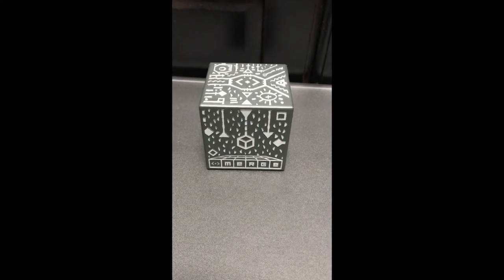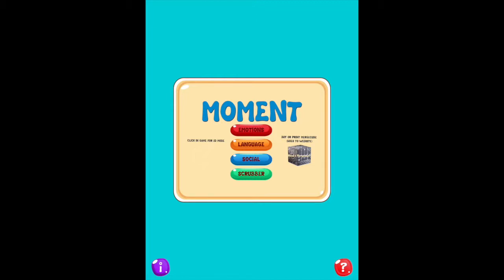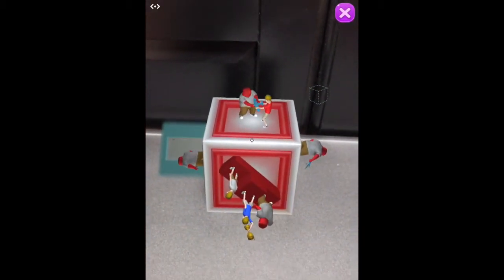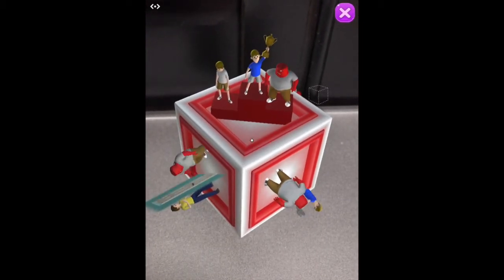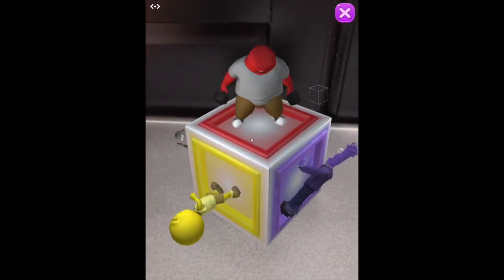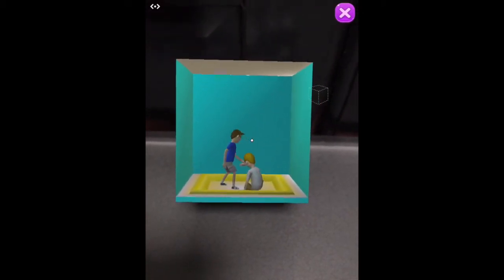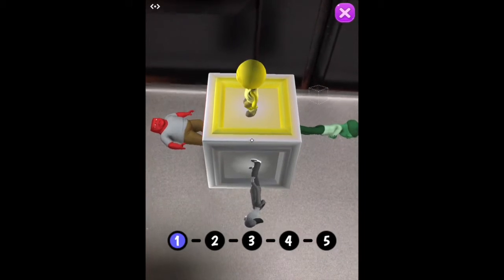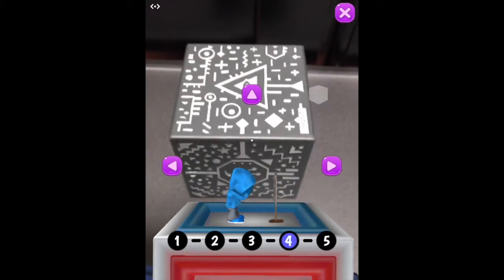MERGE Cube & Moment App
Rachel Herron and Kelli Suding from the PATINS Project in Indiana chat about using bringing augmented reality to your classroom with the merge cube and the free app, Moment.

Printable versions of the MERGE cube are allowed for non-commercial, educational use.  Please note when printing,  that the softness of the original foam cube was intentionally created to be the same softness as a human hand which makes the interaction more tangible and intuitive.